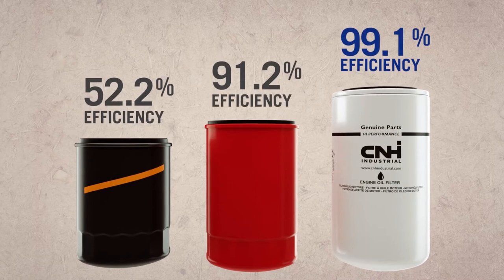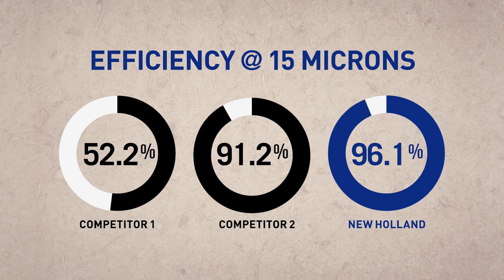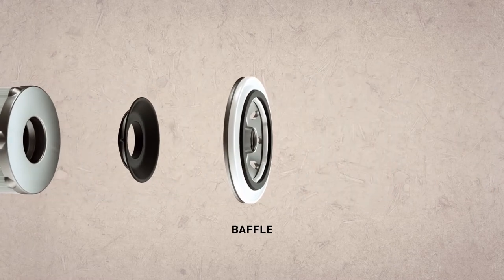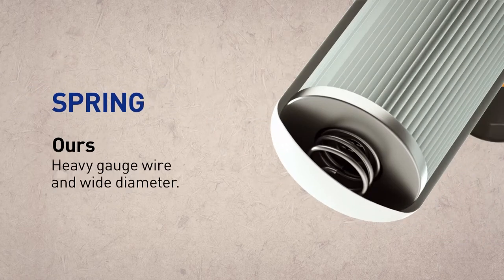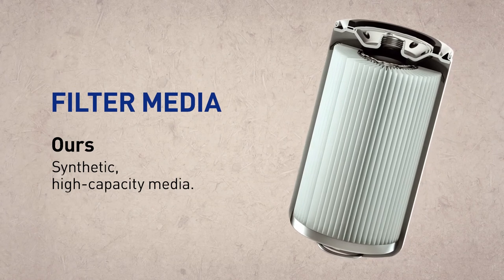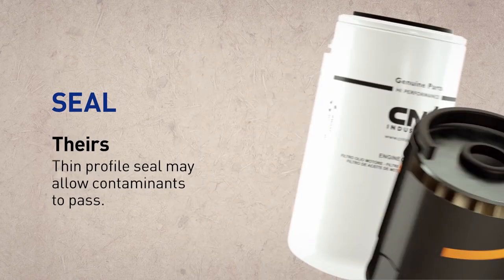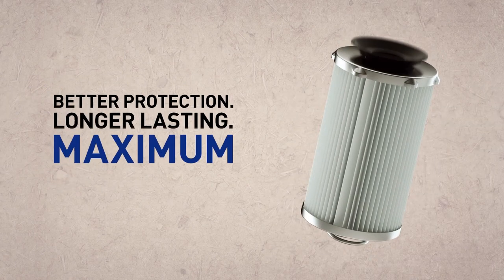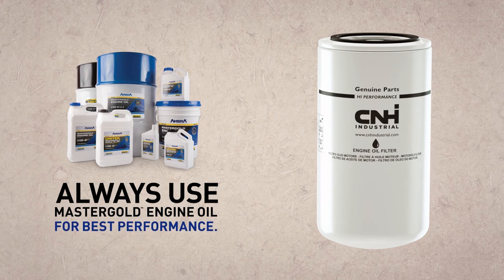New Holland Filter the Facts: Oil Filter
US vs THEM -  how are we different?

Learn how to protect your Battery, last for longer and maximize your performance.